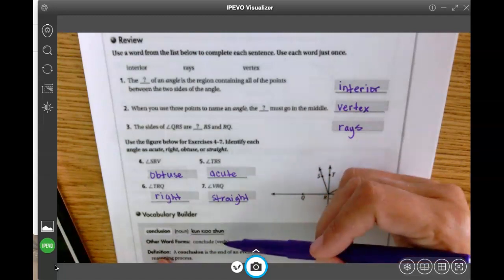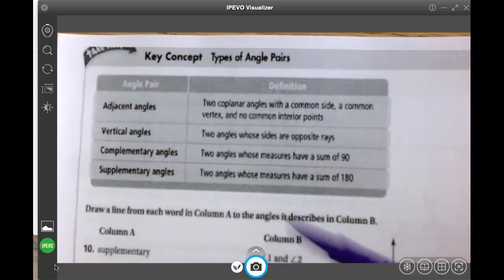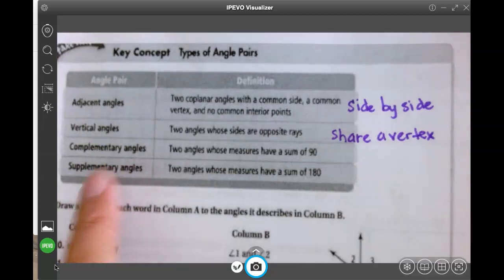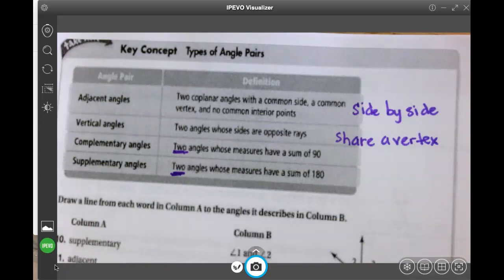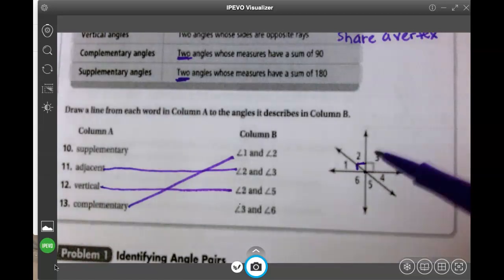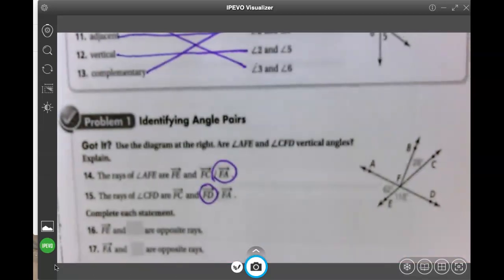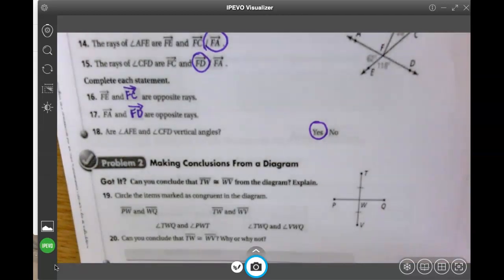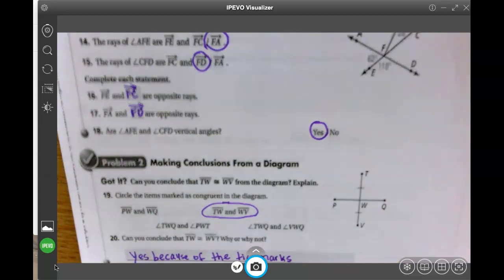Exploring Angle Pairs Part !